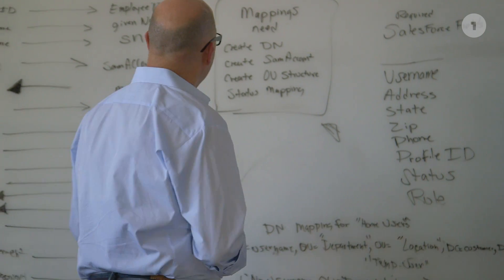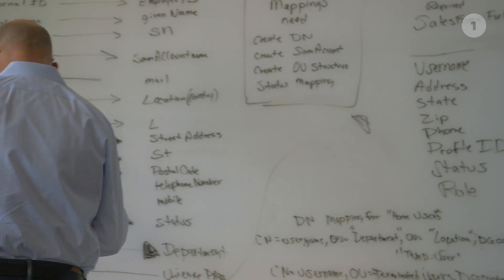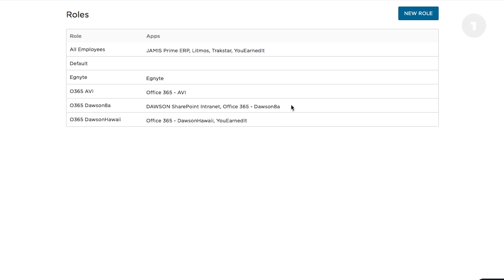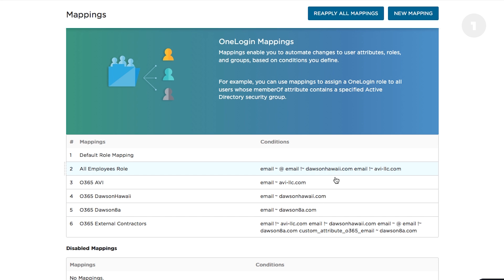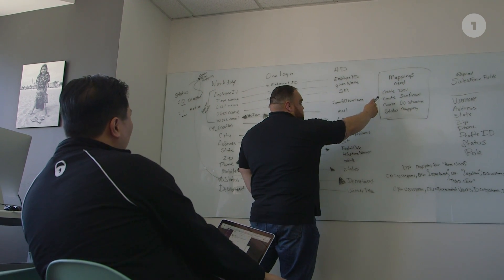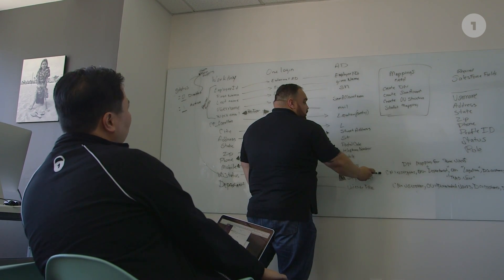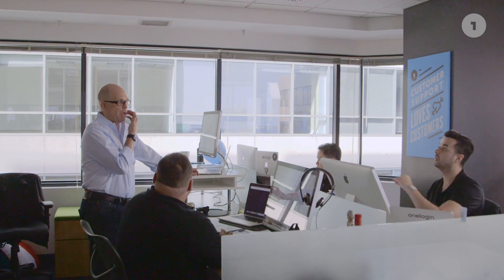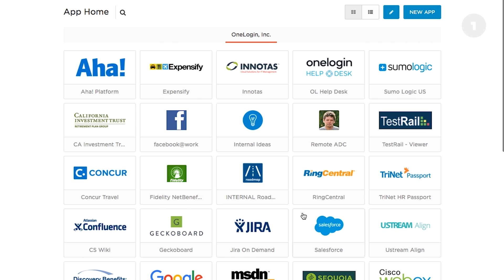Implementation Showcase: Streamlined User Management with Mapping Engine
The OneLogin Professional Services Team helped Dawson take the work they already had, and use the OneLogin platform to automate user provisioning and provide single sign-on. Demo